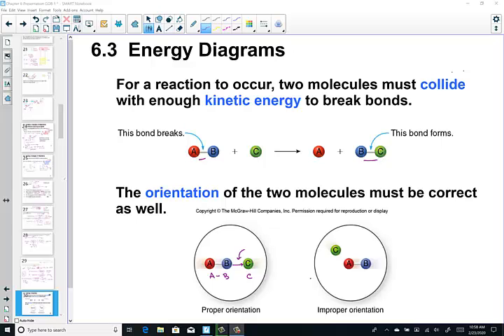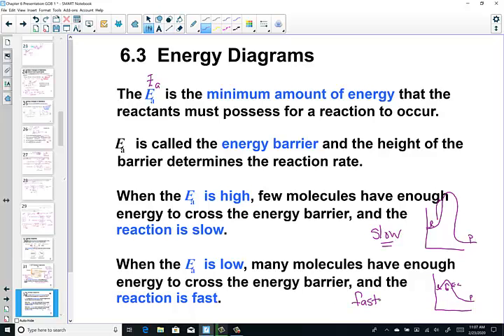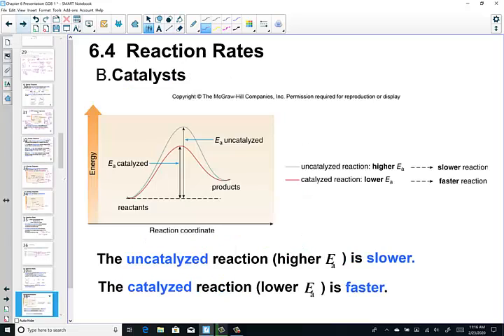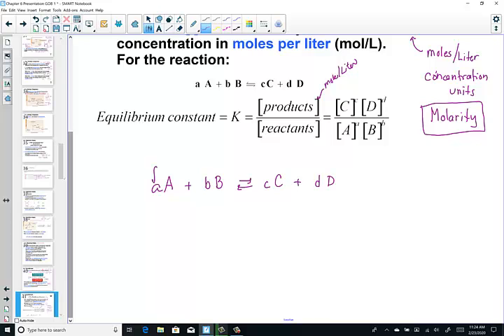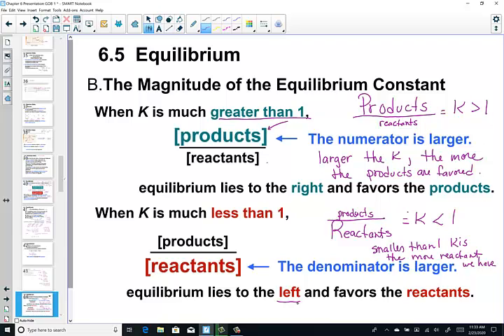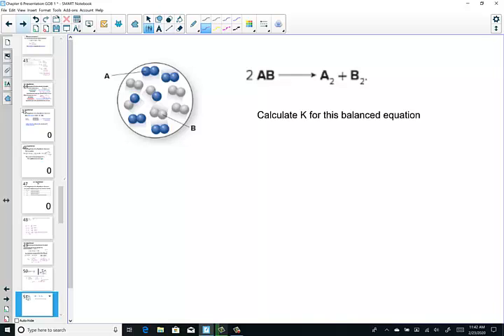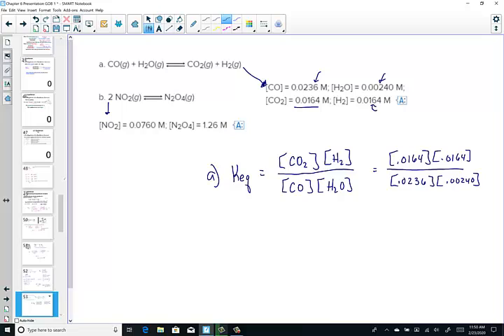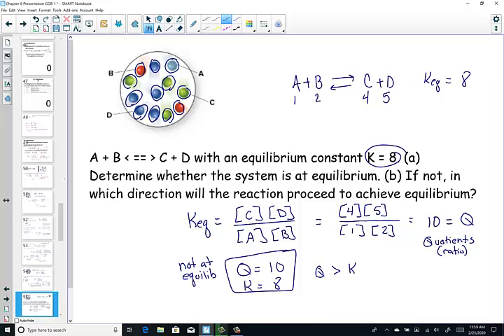Chapter 6 Lesson 2 GOB 1 Energy Changes, Reaction Rates and Equilibrium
Energy Diagrams
Reaction Rates
Equilibrium
Janice Smith's GOB text